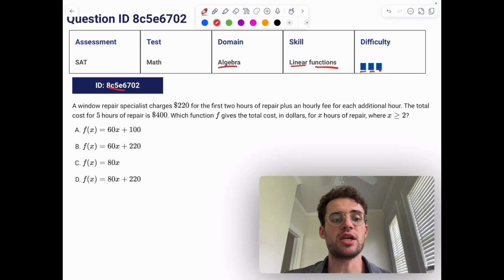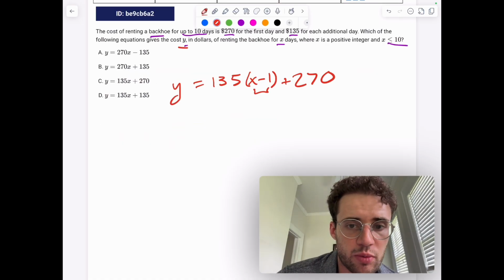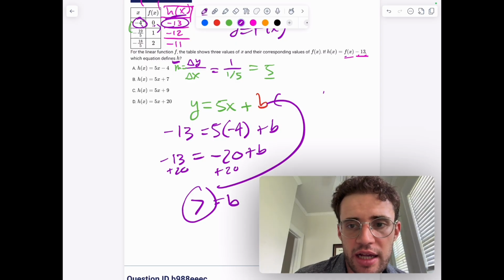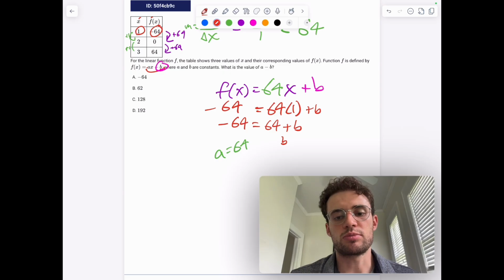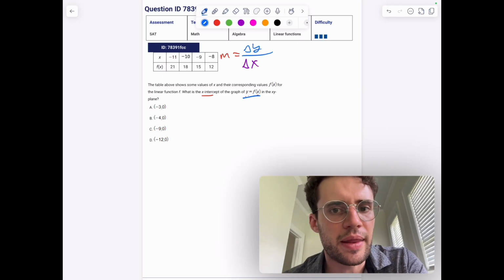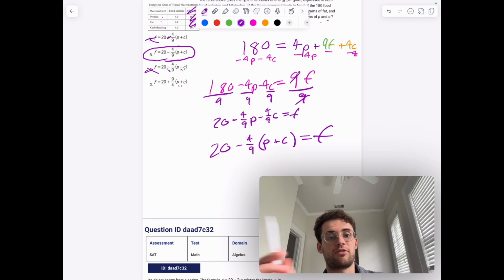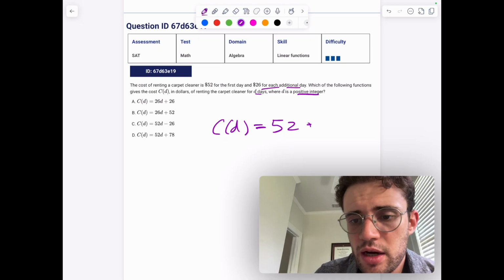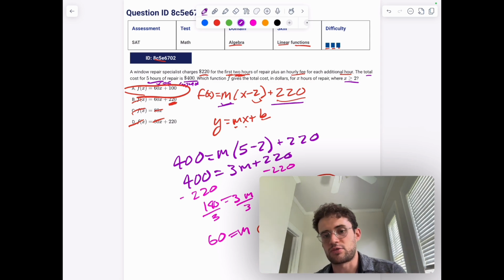Every linear functions SAT question (HARD)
This video includes solution walkthroughs for every Algebra question on the SAT online question bank that is listed under the skill "Linear functions" and difficulty level Hard (3/3)

All questions can be found by searching for Math and then Algebra at the following link:

8c5e6702 00:32 Cost function with flat fee plus hourly rate
2b15d65f 03:33 Linear demand model based on price
be9cb6a2 07:17 Writing cost equation with fixed and additional daily rates
b3abf40f 09:06 Temperature conversion from kelvins to Fahrenheit
415ab1d2 12:07 Interpreting a graph to identify its linear equation
e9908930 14:04 Finding equation from a table of values
b988eeec 16:52 Finding x-intercept of a combined function
af2ba762 18:47 Interpreting a constant in a gasoline price model
d1f50dbe 20:59 Writing an equation for staining a surface twice
50f4cb9c 23:11 Solving for a constant from function and table
16889ef3 25:16 Writing linear model for oil production over time
a309803e 27:51 Writing paint coverage function for two coats
6989c80a 29:55 Effect of temperature increase in kelvin on Fahrenheit
78391fcc 32:02 Finding x-intercept from function table
e86a06fe 34:48 Interpreting slope in a fabric use context
e103300e 36:25 Interpreting y-intercept in a word problem
a04050d8 38:20 Solving for one macronutrient from others (linear constraint)
daad7c32 40:55 Interpreting slope in spring/weight equation
023c0a8d 42:17 Evaluating a function defined by an expression
a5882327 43:51 Solving for a constant using a system of equations
bbf9e5ce 46:19 Piecewise pricing for group size beyond a cutoff
67d63e19 48:10 Writing a linear rental cost equation with a fixed first day
50:04 Summary of hard linear functions topics on the SAT